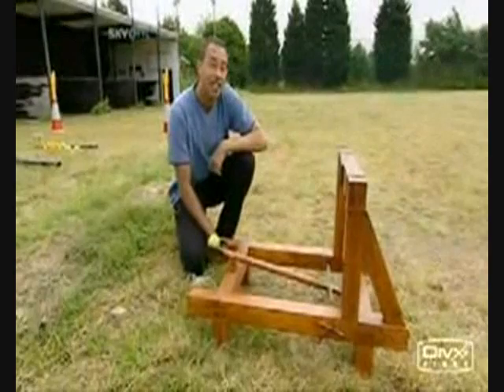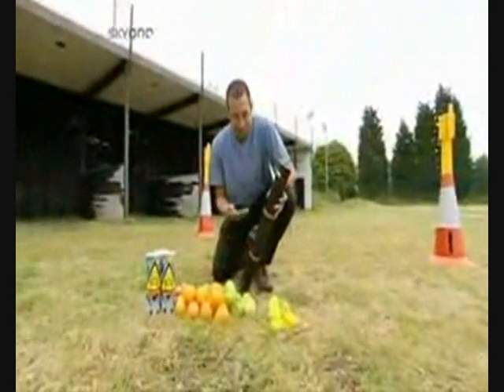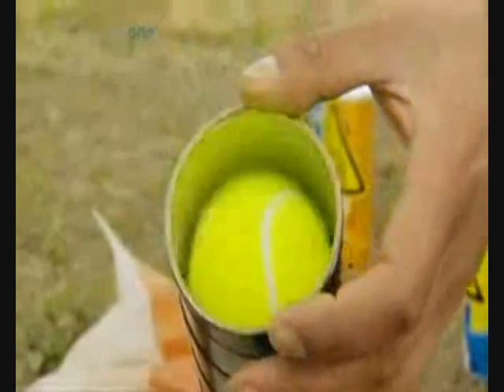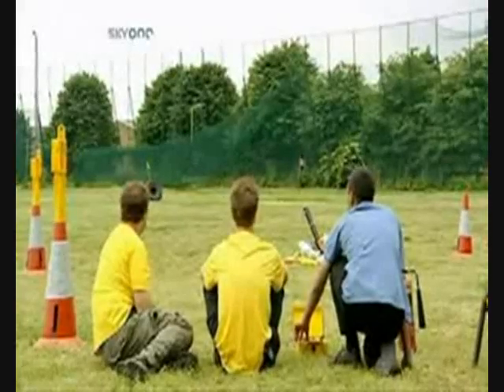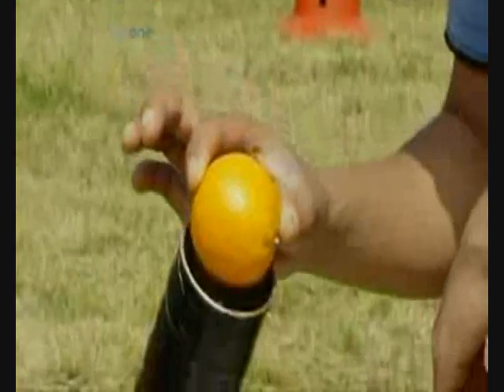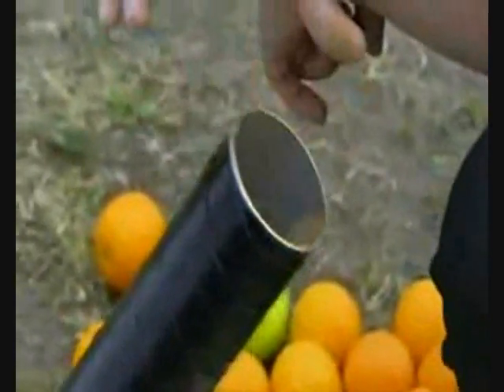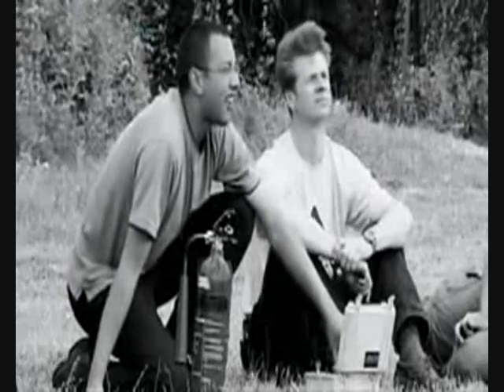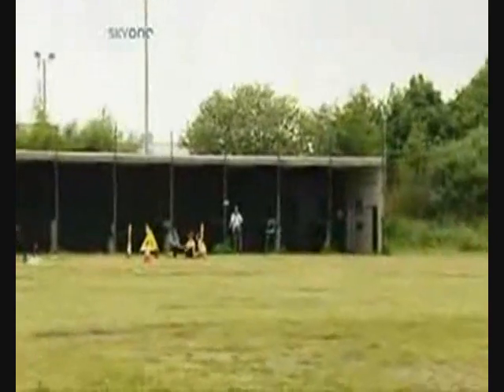BRAINIAC Science Abuse - Back Garden Ballistics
troublesome neighbors? Watch this vid How to build a fruit'n'veg back yard cannon and earn back your respect!